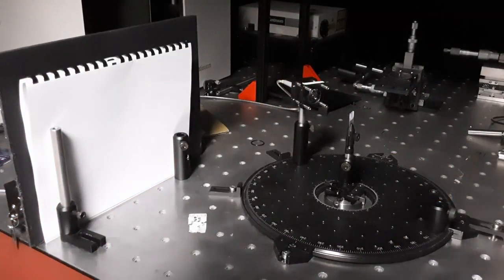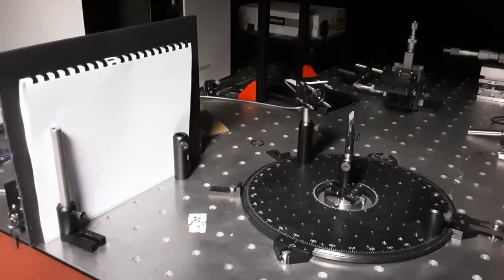Exploitation of bio-inspired light-management strategies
Michele Pompilio, PhD student at the University College London, talks about exploiting marine organisms for designing new optoelectronic devices.